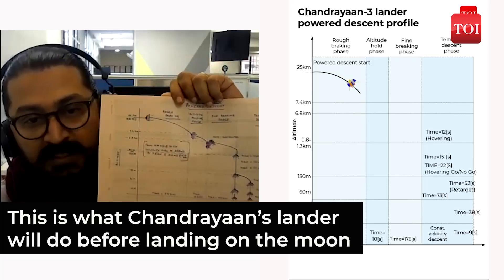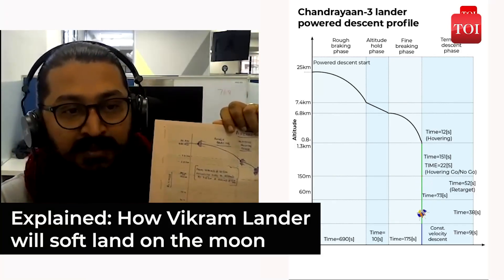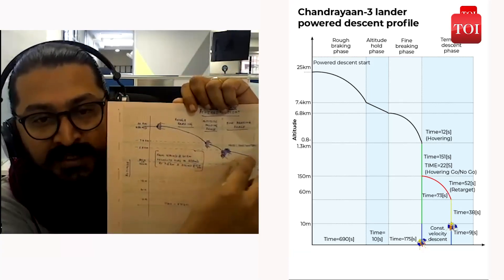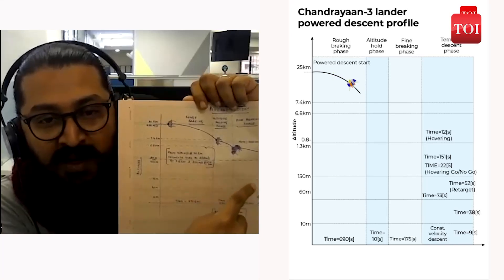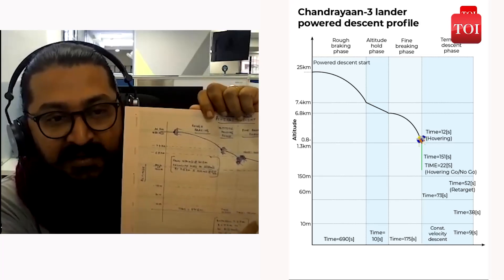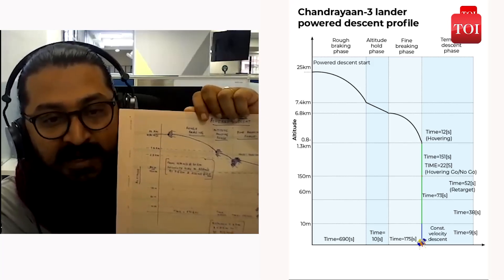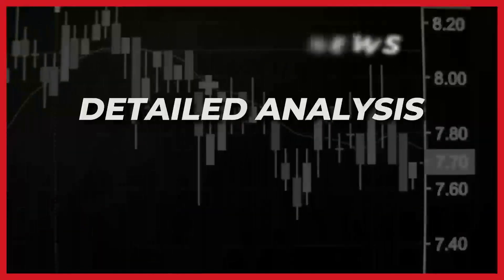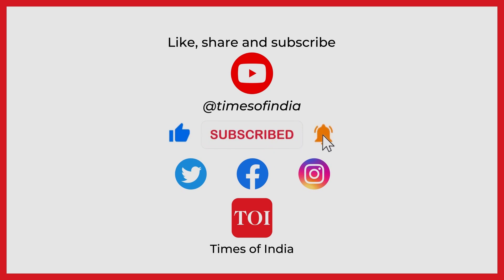All About Chandrayaan-3 Phases Of Descent: 5 Things Vikram Lander will do before landing on Moon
This video explains how ISRO scientists outlined the complex maneuvers Chandrayaan-3's lander module must execute during its descent to the Moon's surface. The anticipated touchdown time is 6:04 PM. The module, starting from 25 kilometers above the lunar surface at 1600 meters per second, must reduce velocity dramatically to reach 10 meters at just one meter per second. Precise orientation changes and altitude hovering at 800 and 150 meters are crucial. The lander will also assess the landing site for hazards. Lessons from Chandrayaan-2's near-miss have informed preparations, raising hopes for a successful landing.